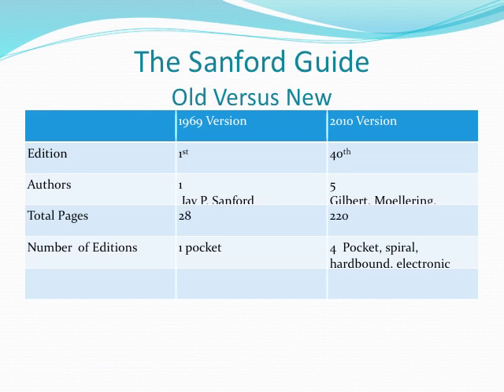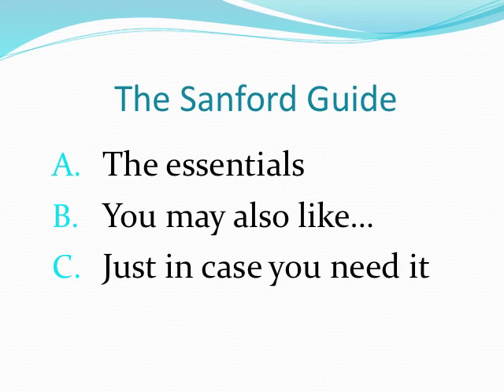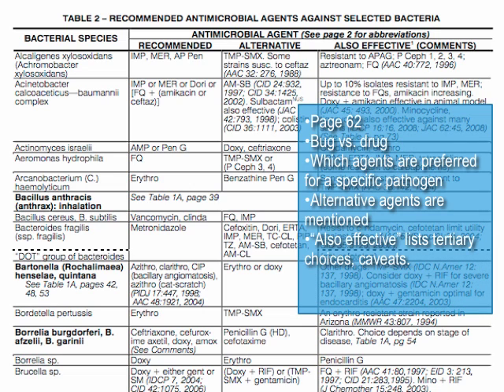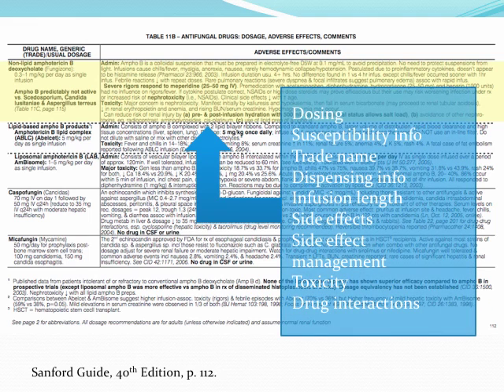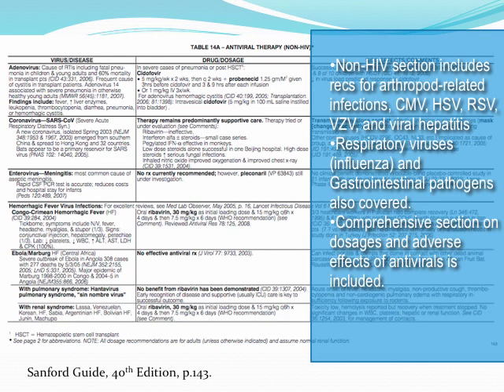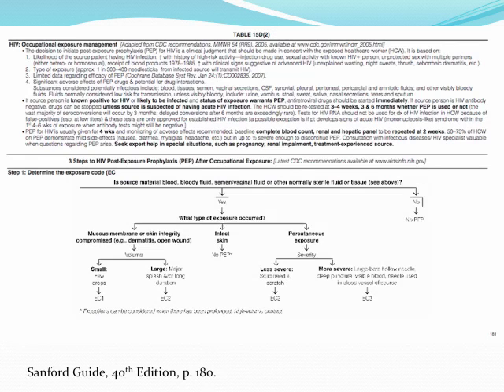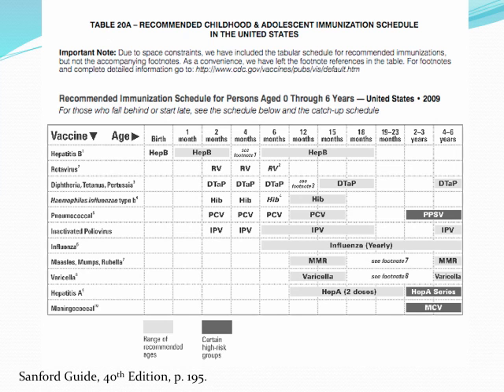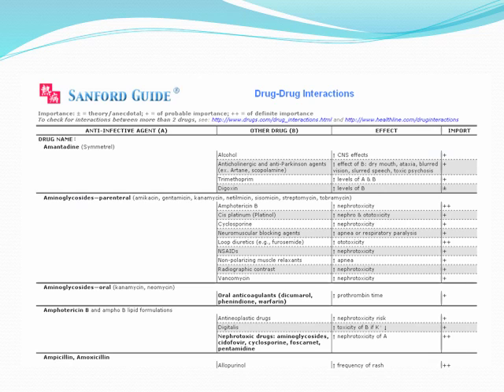What's in the Sanford Guide (2010) - Richard Oehler, MD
Dr. Oehler looks at one of the most venerable reference sources in the medical field of infectious diseases, The Sanford Guide, and how to use it in your assessment of the medical patient.